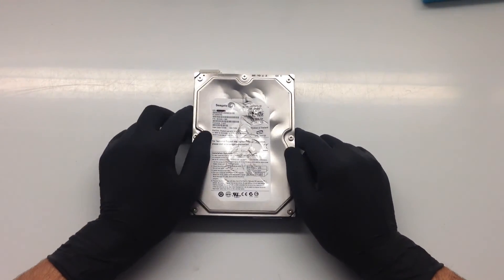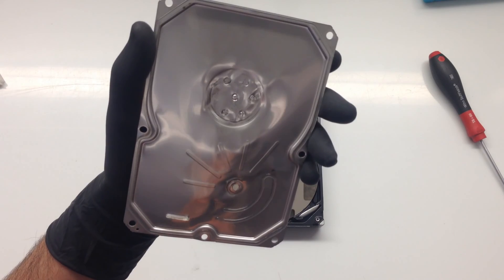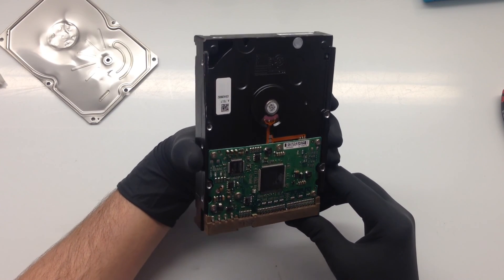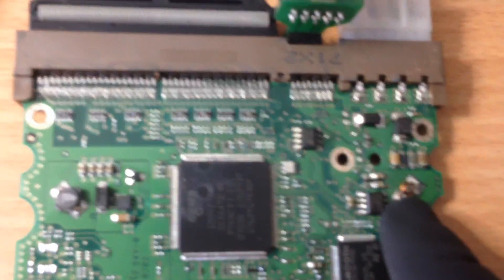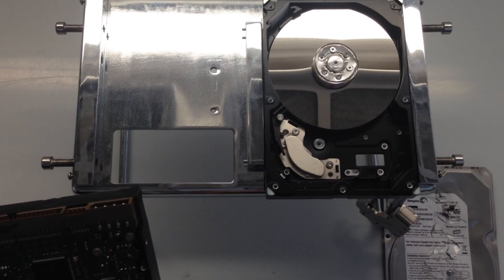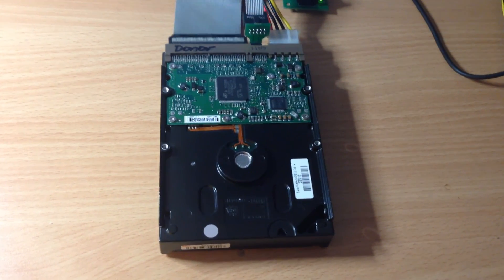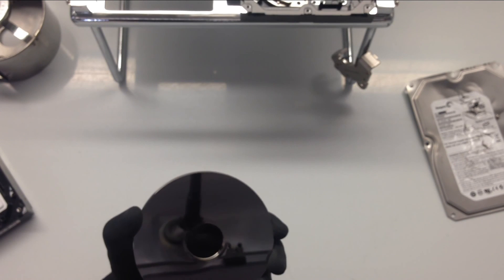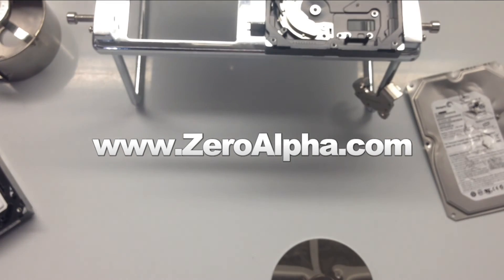Data recovery from hammer damaged hard drive challenge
We found a hammer destroyed hard drive and attempt to recover the data